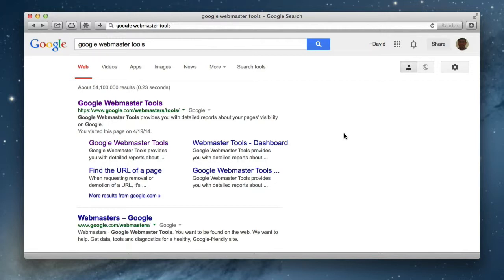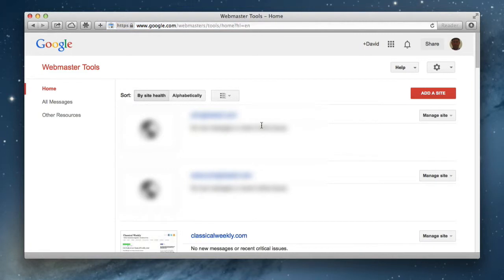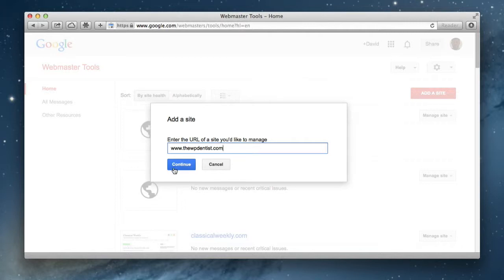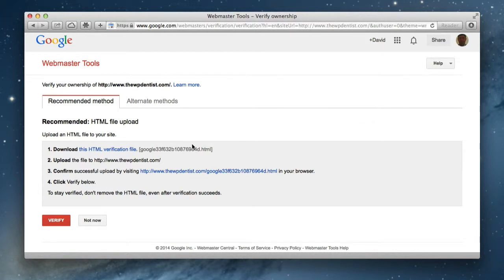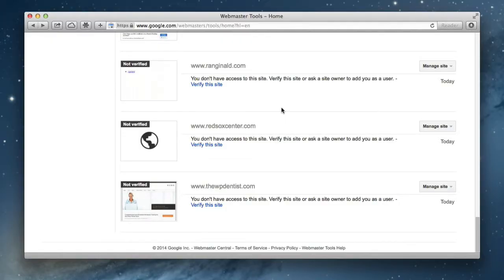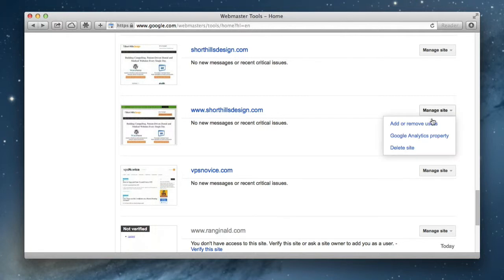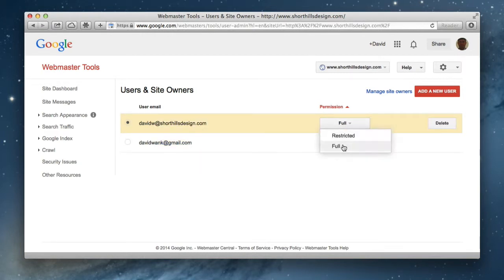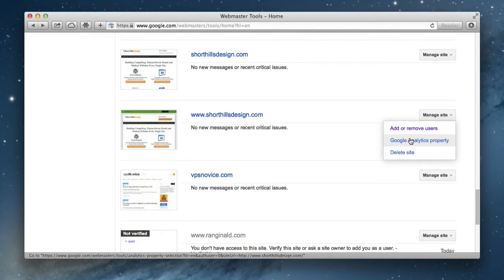Google for Dentists: How to Setup Google Webmaster Tools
In this video from Short Hills Design, Dr. David Wank will walk you through the process of setting up Google Webmaster Tools (GWT).